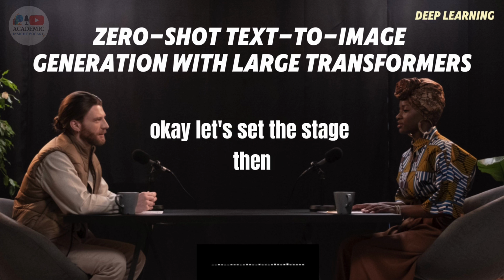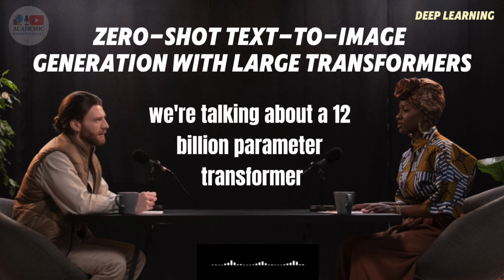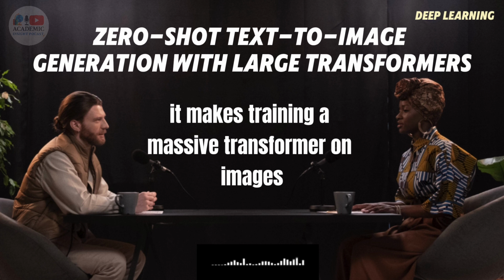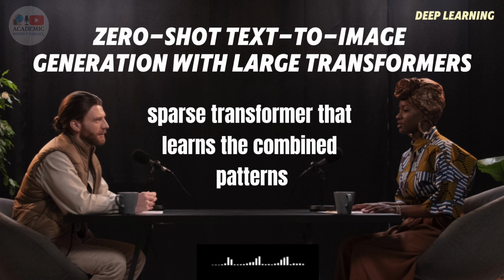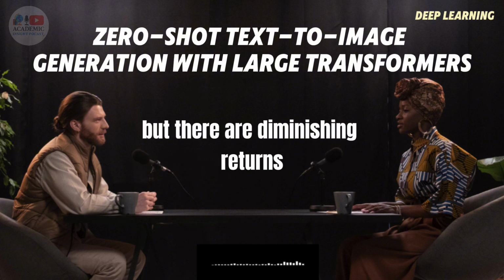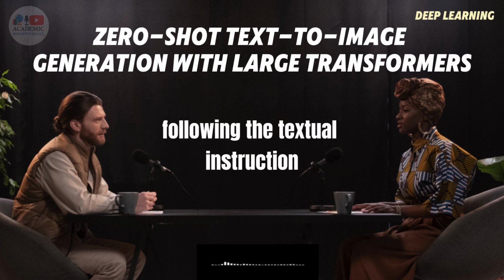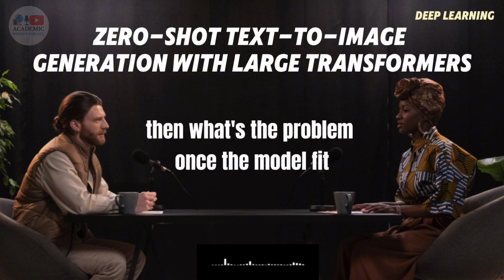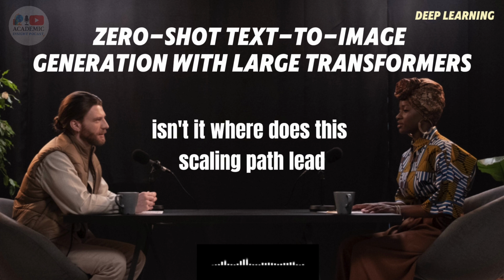Discussion on Zero-Shot Text-to-Image Generation by Ramesh et al. (2021)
Ramesh et al. (2021) introduced DALL·E, combining the power of Transformers and image generation. This episode covers how OpenAI created a model that turns language prompts into detailed images and why it represents a leap in multimodal learning.